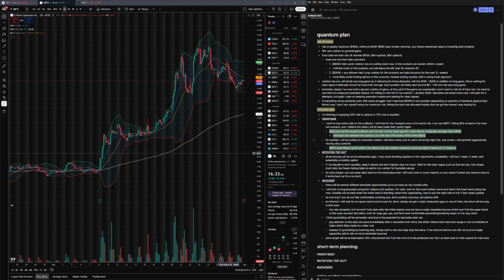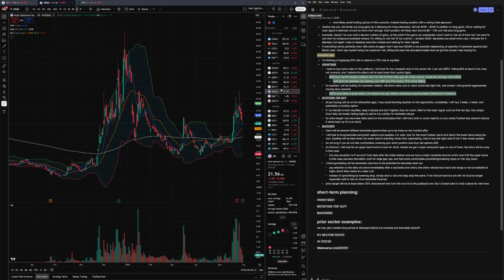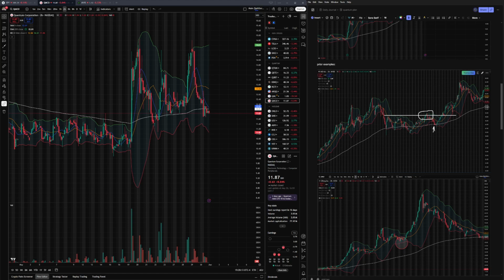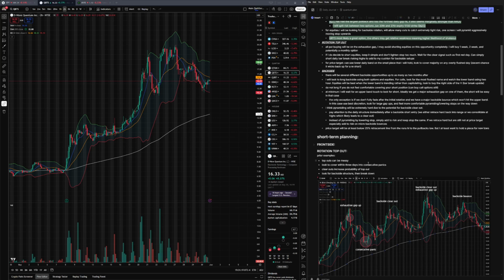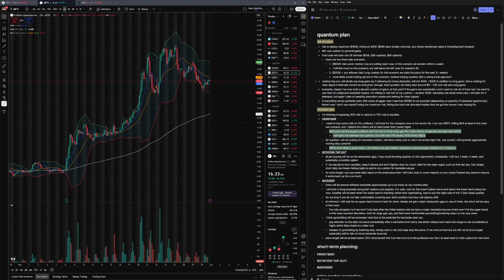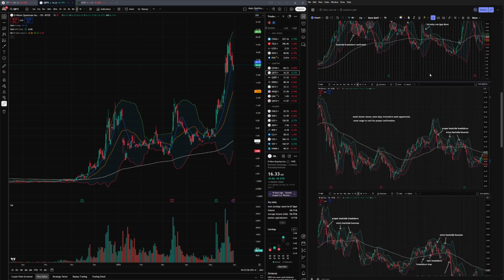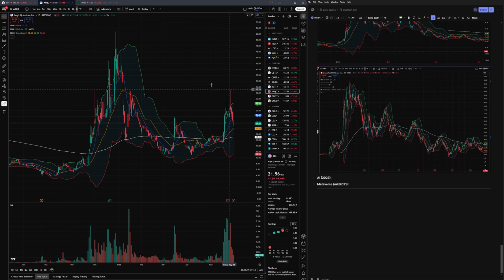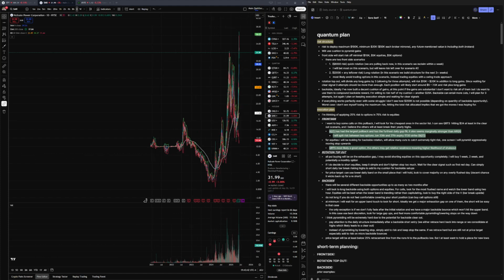How I'm Planning my Biggest Trade Ever | Quantum Sector Run